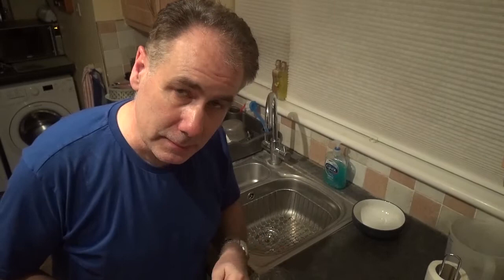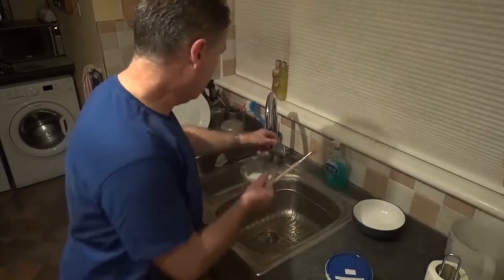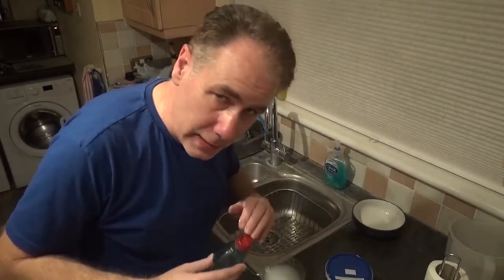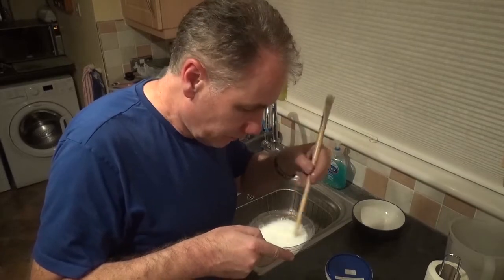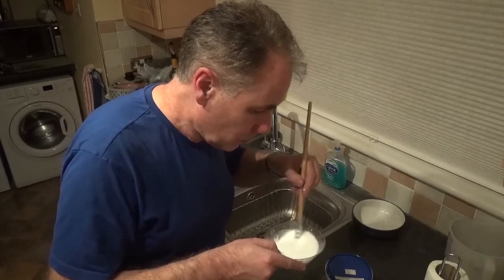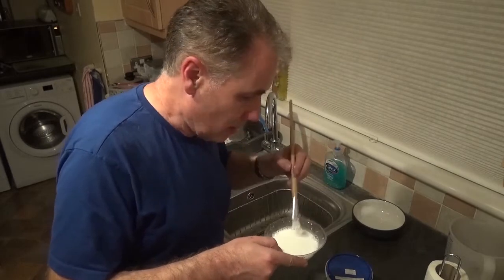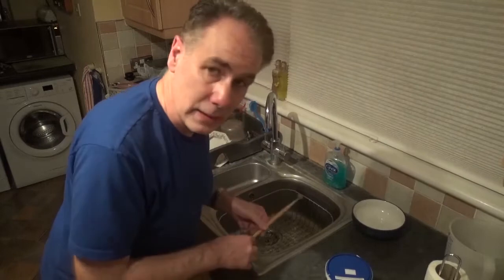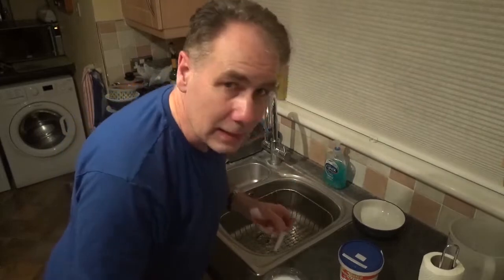Explode Layout Pt5 Water and Ballasting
The track is running well under fully automatic control of the two independent lanes. A thorough test and already the model looks good after a week.

Now I add water. For this I am using fast drying varnish applied in layers but Woodland Scenics Realistic water could be used with Water Effects. These are much more expensive options though.

For ballasting on this layout I chose the traditional way with granite chunks in the form on Gaugemaster GM114, glued down with a PVA water mix that is 50/50. Remember to add a few detergent drops. This is very important as it helps the mix to flow. Also pre-mist with plain water to also help the flow as in the video. Leave overnight (at least).